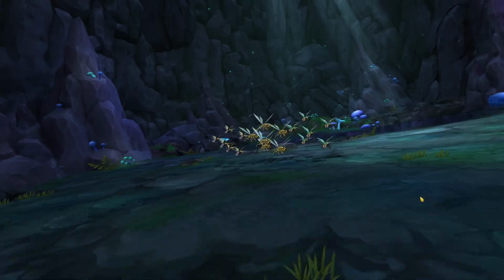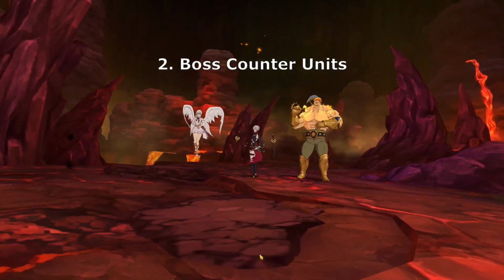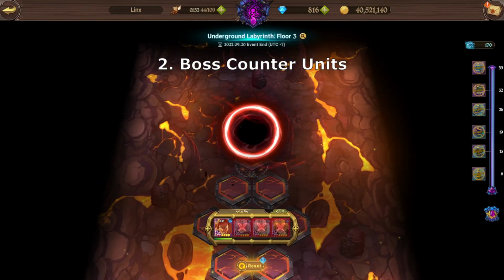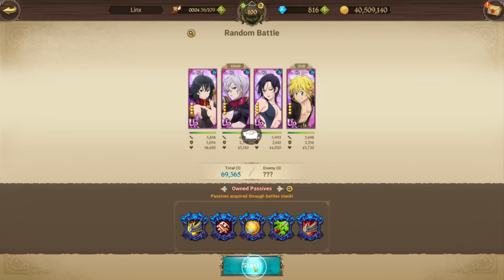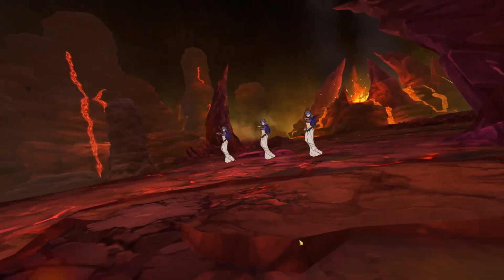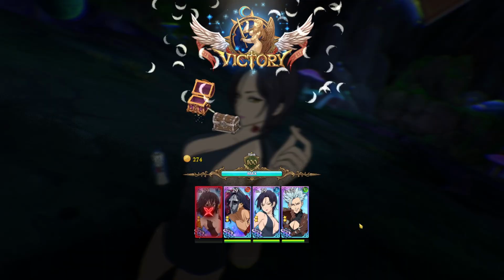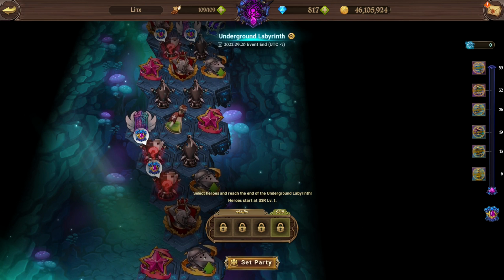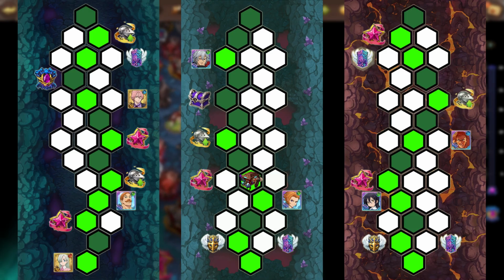HOW TO CLEAR UNDERGROUND LABYRINTH! Best Units, Passives, Pathing, Tips & Tricks! | 7DS: Grand Cross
Timestamps:
00:00 - Intro
01:05 - Characters (Team Comps), who to pick?
07:25 - Passives, what to pick?
09:21 - Pathing, how to choose where to go?
11:24 - General Combat Tips & Tricks
13:18 - Bosses, how to counter them?
17:22 - Outro